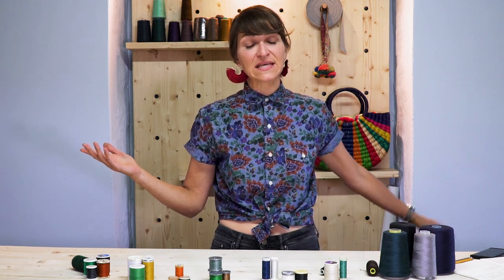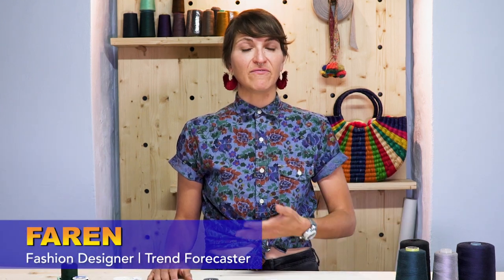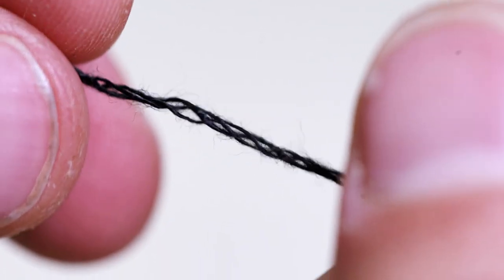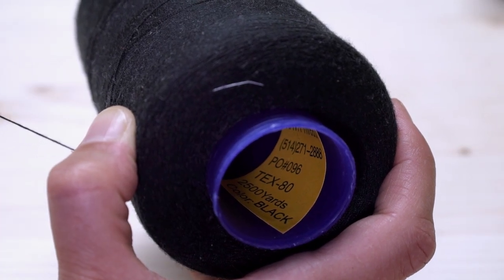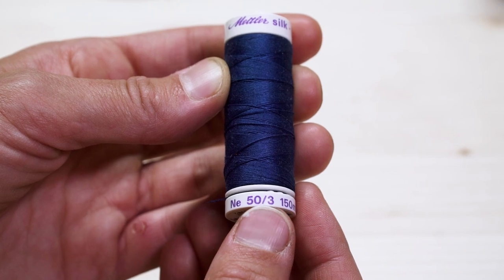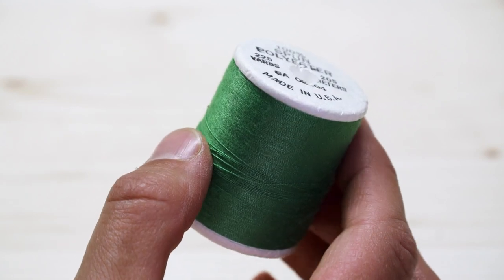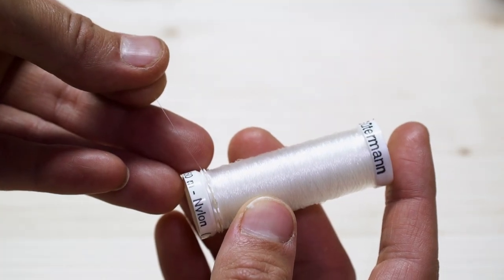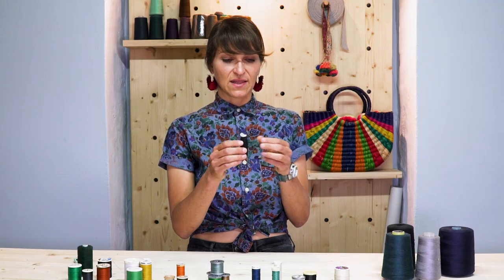WATCH THIS if you are CONFUSED about what thread to use.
Are you confused on what thread to use for your project? We have some quick helpful tips on how to choose the right thread for your sewing projects. The different types of thread can be confusing to understand, especially because the industry does not have a standard for measuring the weight and thickness, quality standards differ as well. Here we go through some basics and give you some suggestions on how to recognise quality thread and how to choose the right thread for each project.

Thank you for all your support - more to come next week!
xox
Faren